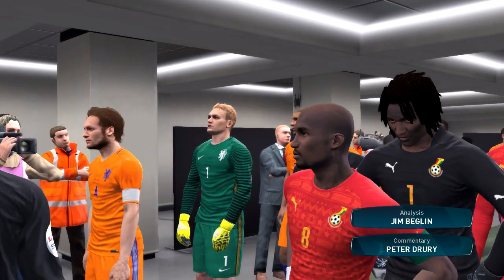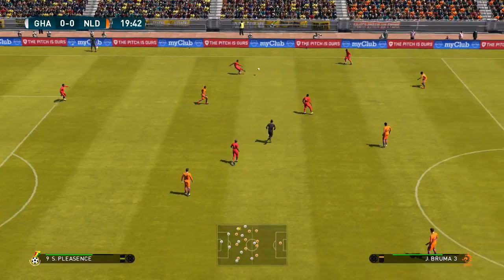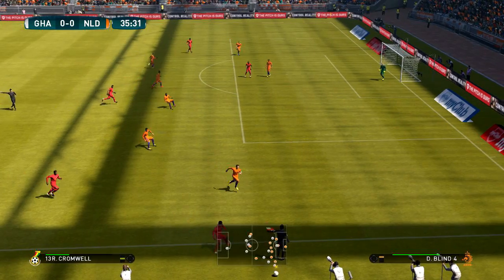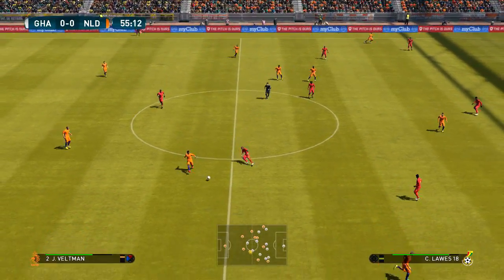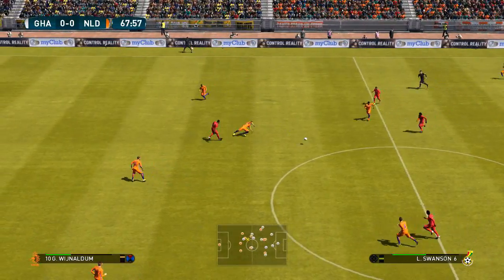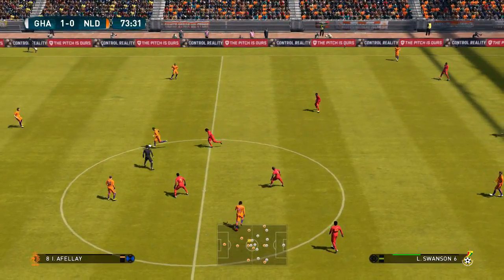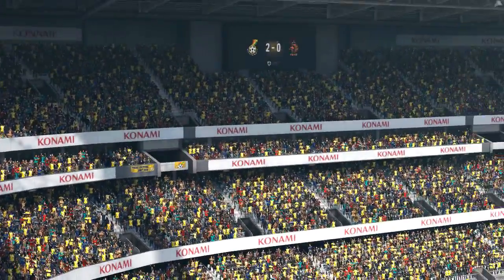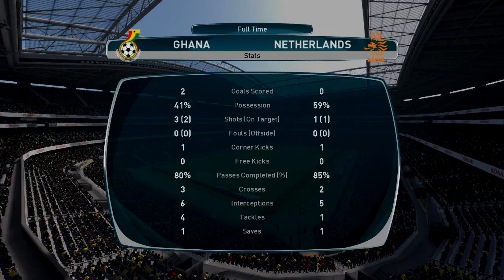Ghana Vs Switzerland 2-0 ( All GOALS ) Qatar 2022 Friendly Match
Watch Ghana Vs Switzerland 2-0 ( All GOALS ) Qatar 2022 Friendly Match